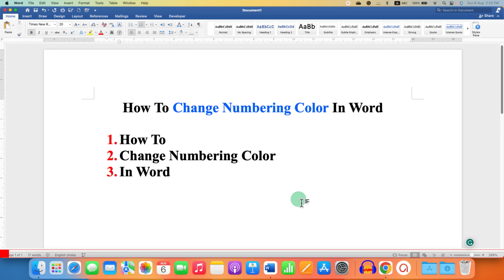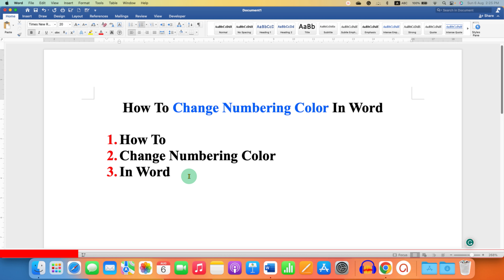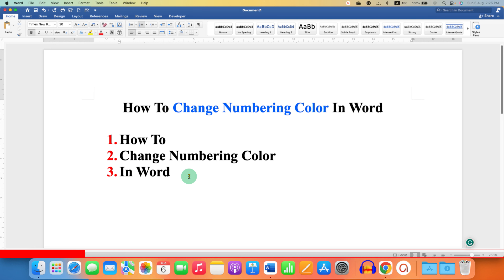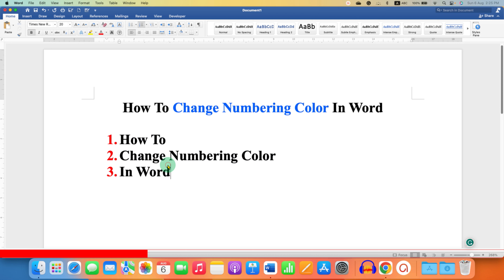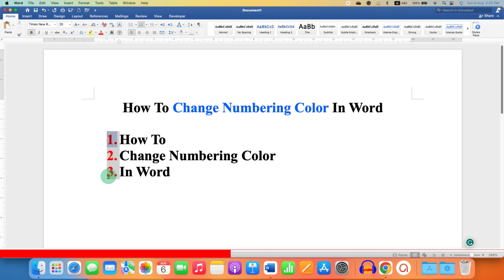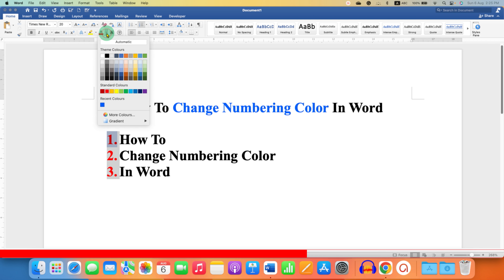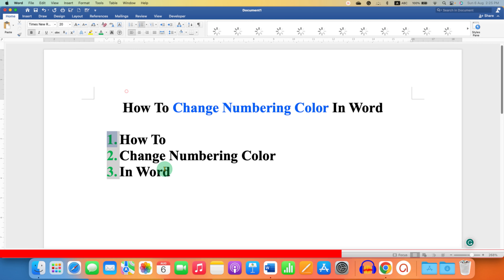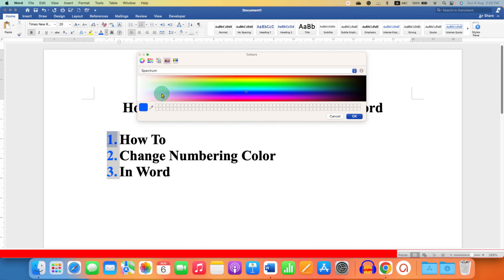How To Change Numbering Color In Word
In this video, I will show you How To Change Numbering Color In Word document of a list in Microsoft Word. The methods shown in the video also work if you wan to change the Bullet colors